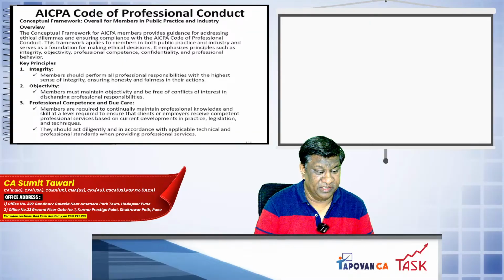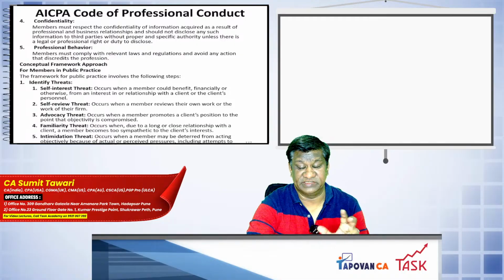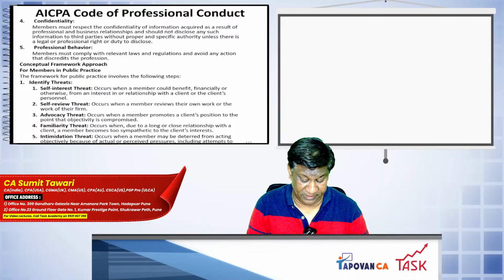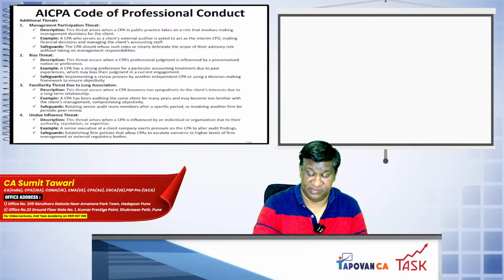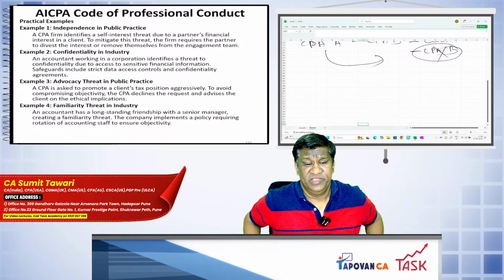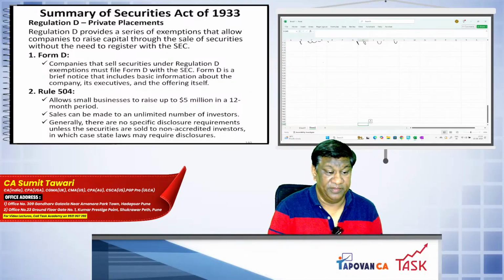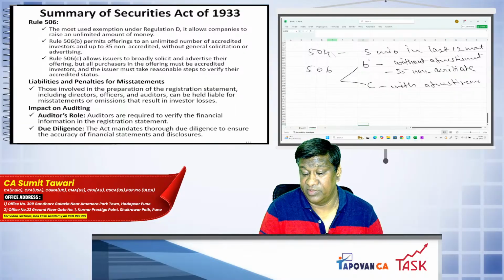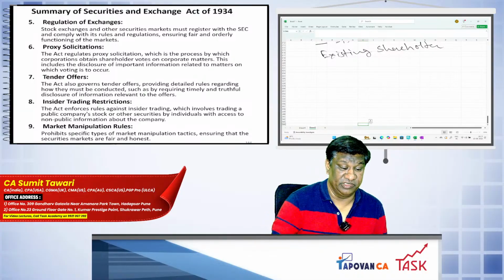CPA - AUDIT LEC.7